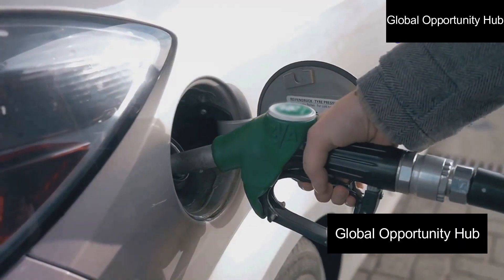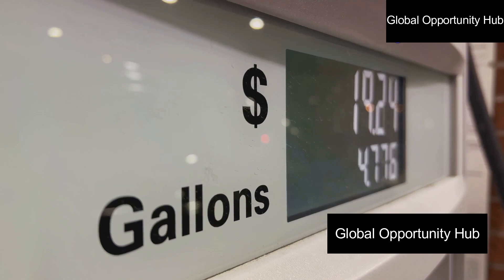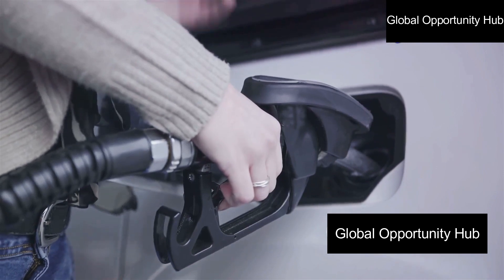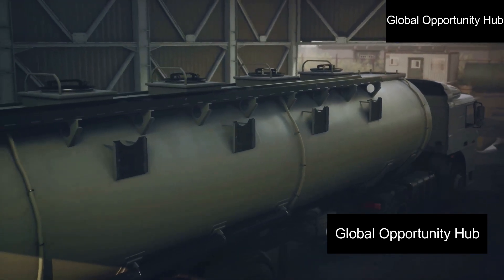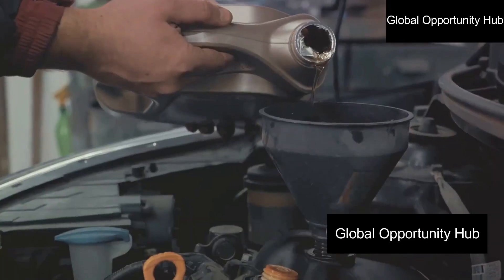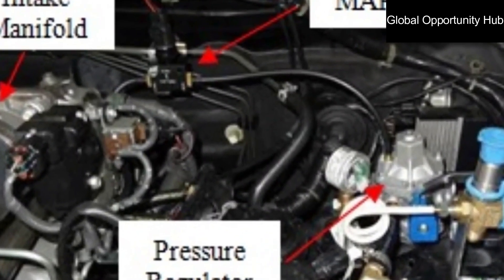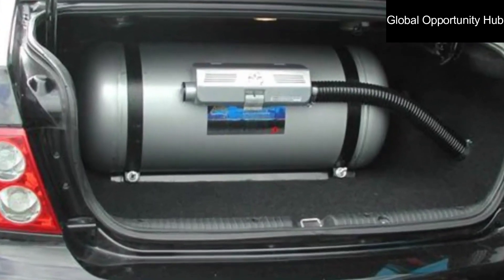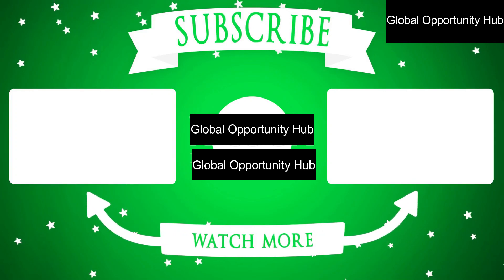HOW TO Convert Petrol Car to CNG (Compressed Natural Gas)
Compressed Natural Gas (CNG) An Alternative Fuel for Cars.
In this video we take you on the process of transitioning Your Fuel Car to CNG.
Here is a step by step on how to convert your fuel car to run on natural gas and also how to convert back in case you are in an area where there is no CNG (compressed Natural Gas).
Car CNG Conversion | CNG Mileage | cng vs petrol

The price of fuel is increasing every day with fuel prices over N600 per litre while Compress Natural Gas is N100 per kg
This had brought to the fore the need for alternative mobility that is less dependent on petrol.

Benefits of switching to Compress Natural Gas:

1. Environmentally friendly: CNG produces fewer greenhouse gas emissions compared to petrol, making it a cleaner and more sustainable option.

2. Cost-effective: CNG is typically cheaper than petrol, leading to significant savings on fuel costs.

3. Reduced engine wear: CNG burns cleaner than petrol, resulting in reduced engine wear and tear, and ultimately extending the life of your car.

We hope you find this video interesting and informative..
Please do well to Share your thoughts

auto technicians, fuel to gas, vehicles, conversion

how to switch from petrol to cng while driving,
petrol cng auto,
petrol and cng cars in Nigeria
how to convert cng to petrol auto
adding cng kit to petrol car
how to switch between cng and petrol,
petrol plus cng bike,
petrol pump cng blast,
petrol bike to cng,
petrol bike converted to cng,
which car to buy cng or petrol,
how to convert petrol bike into cng,
can petrol car be converted to cng,
how to change petrol bike to cng,
gasoline to cng conversion,
swift petrol to cng conversion,
petrol engine to cng conversion,
convert petrol to cng,
how to switch car from petrol to cng,
honda city petrol to cng conversion,
how to start cng car without petrol,
cng to petrol conversion switch,
petrol diesel cng,
petrol diesel cng price news today,
petrol and cng difference,
petrol diesel cng
petrol cng electric car,
how to use cng in petrol engine,
how to convert petrol engine to cng,
conversion to cng from petrol,
how to fit cng kit in petrol car,
how to switch from cng to petrol,
how to convert car from cng to petrol,

cng tax,
petrol car cng kit price,
how to know car is on cng or petrol,
cng converted to lpg,
lpg car converted to cng,
petrol cng mix
petrol vs cng mileage,
petrol to cng not working,
petrol cng or electric car,
petrol or cng which is better,
petrol or cng 2023,
how to open cng petrol pump,
how to start cng car on petrol,
petrol cng price today,
petrol cng pickup,
petrol plus cng cars in Nigeria,
petrol pump cng,
petrol plus cng car,
cng to petrol conversion switch problem,
petrol vs cng running cost,
petrol car to cng conversion cost tamil,
petrol vs cng cars,
petrol vs cng vs diesel,
petrol vs cng vs electric,
petrol vs cng car tamil,
cng service in Nigeria